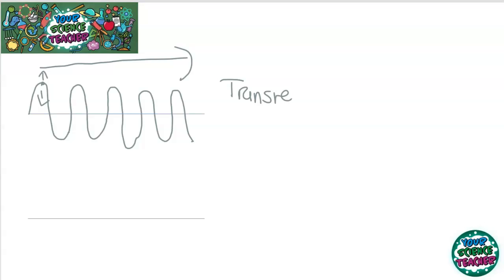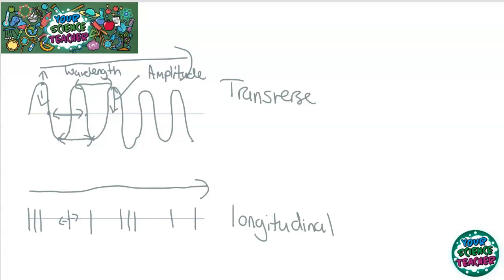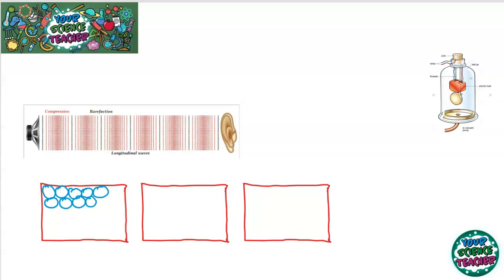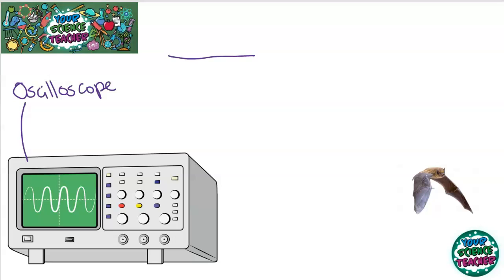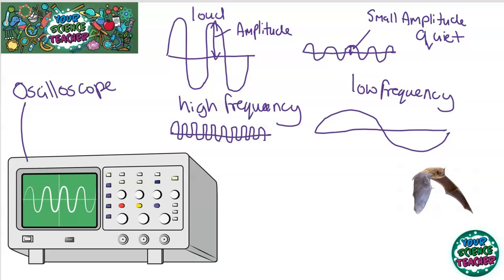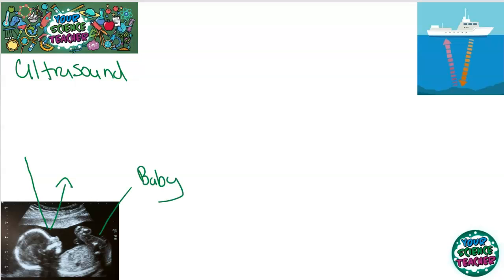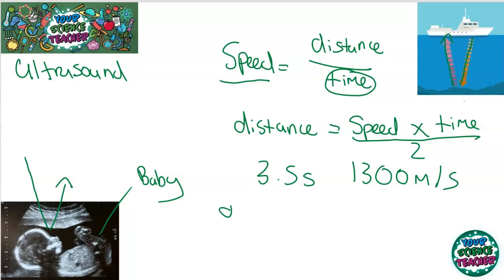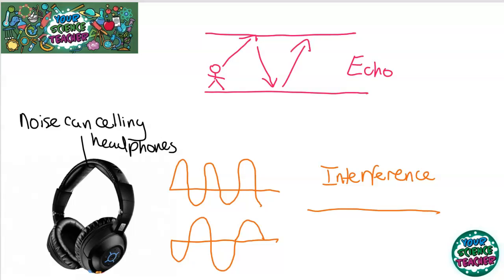Activate 1 KS3 - Sound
Activate 1 video on KS3 Elements, Atoms and Compounds
Yes I am making KS3 videos as well now :)